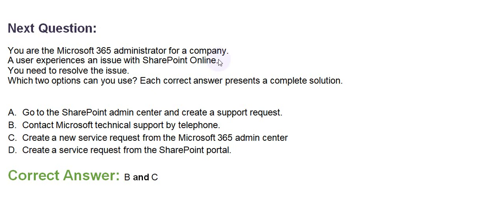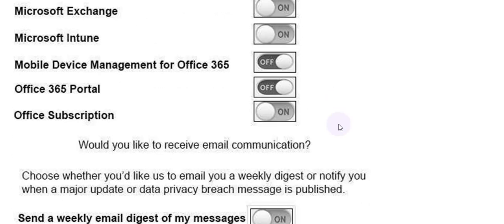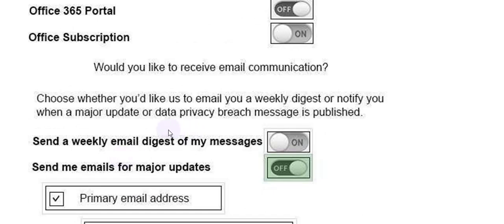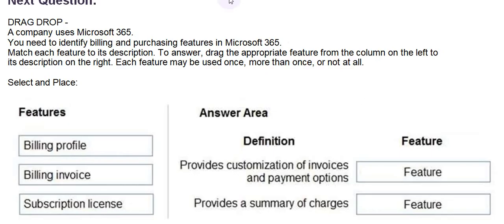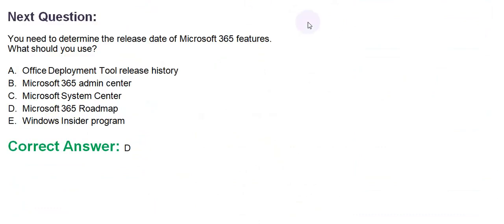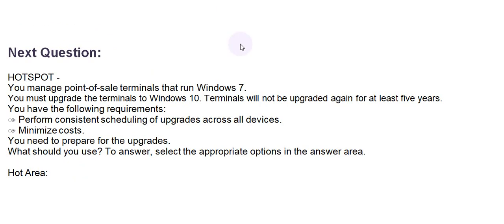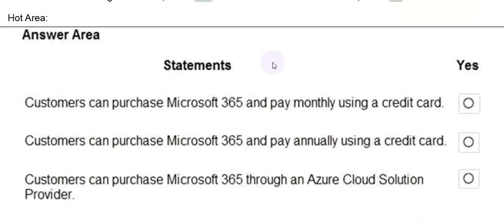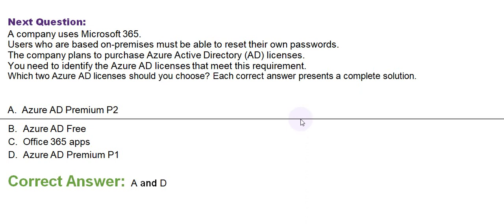Part#5-MS-900: Microsoft 365 Fundamentals -Questions and Answers